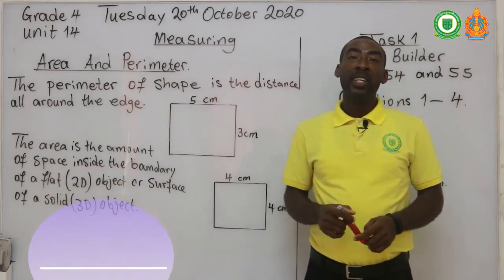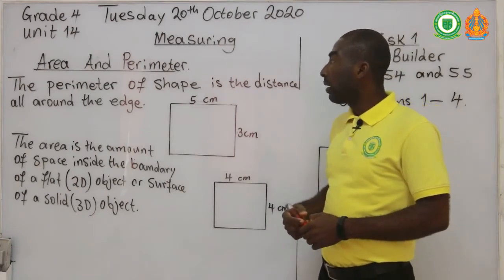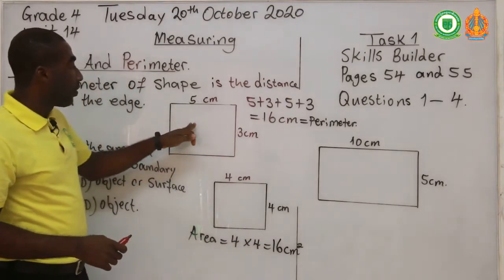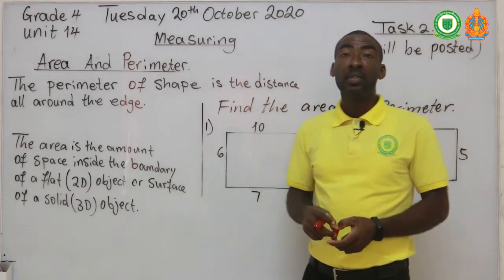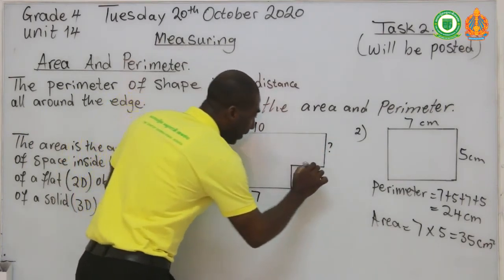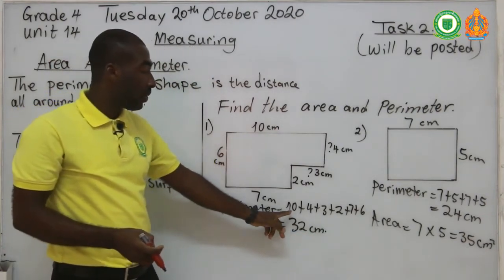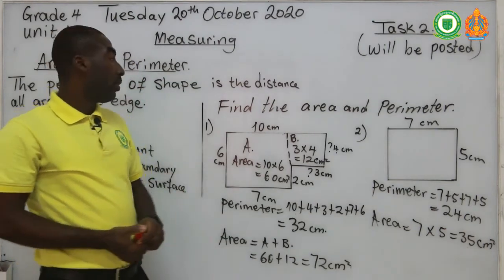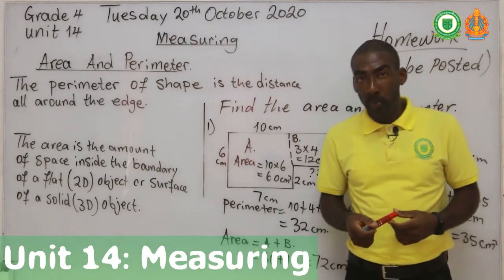Measuring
Grade 4
Subject: Mathematics
Lesson: Measuring